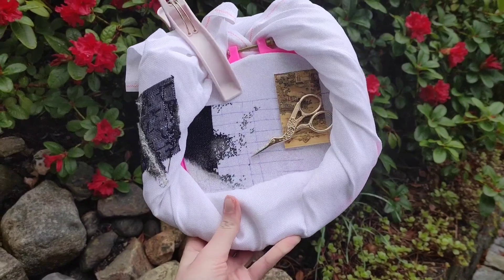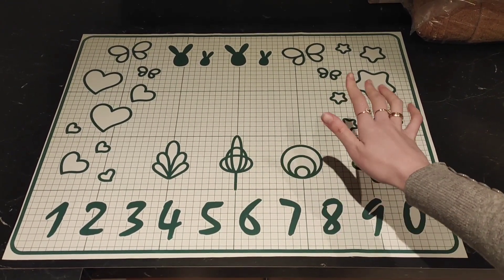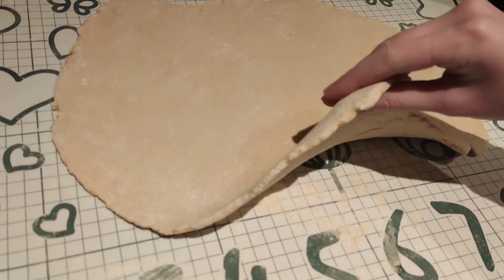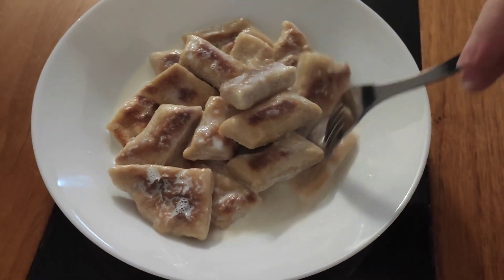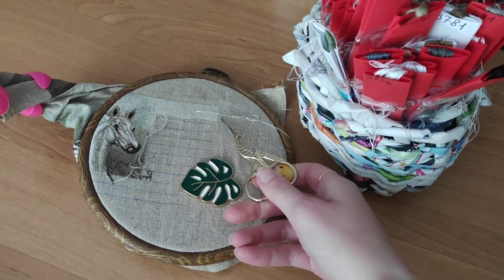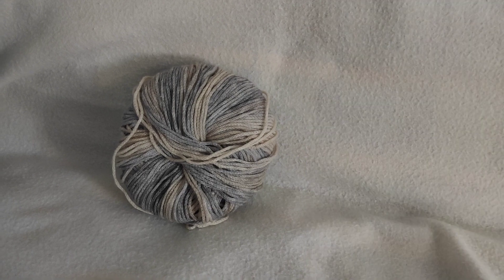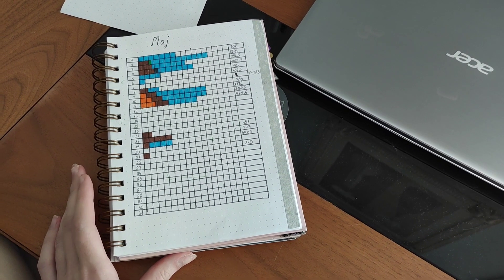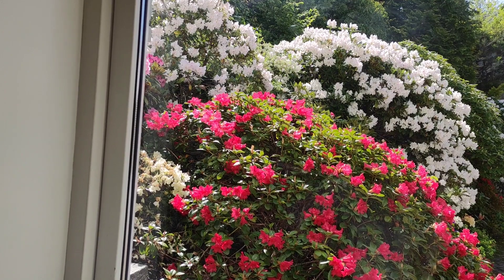🤍 Postępy w hafcie 🤍 szydełkowe projekty i przepis na mój ulubiony obiad ! 🤍